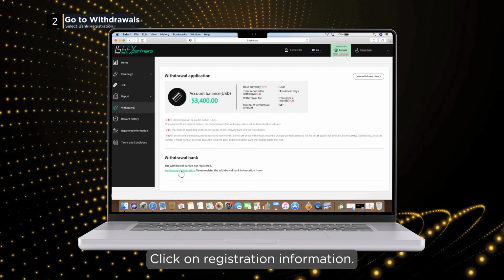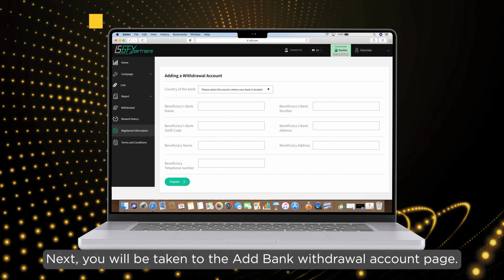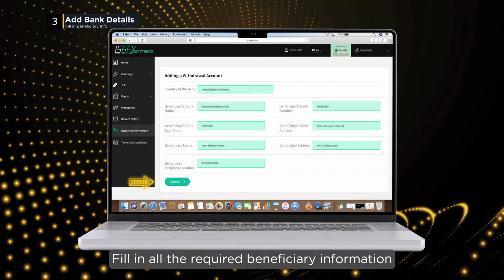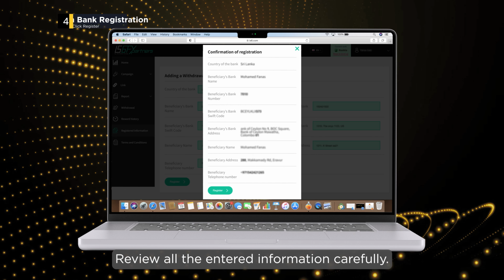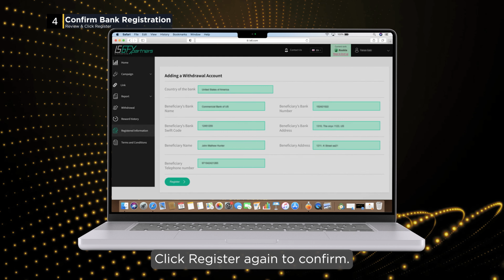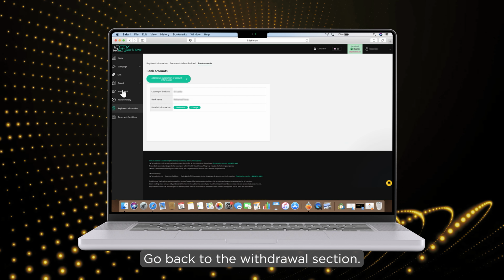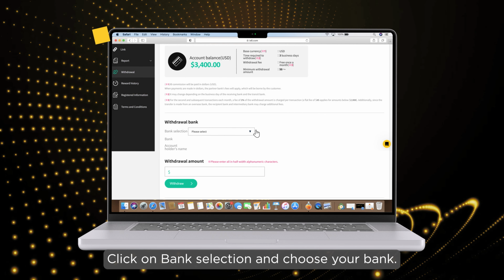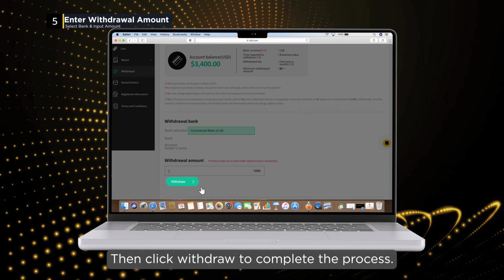IS6FX Introducing Broker (IB) Withdrawal Tutorial on MacOS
Welcome to IS6FX Introducing Broker (IB) Withdrawal Tutorial! In this video, we’ll walk you through the process of requesting a withdrawal from your IB Partner account on a MacOS. Follow these steps to withdraw your earnings seamlessly.

🔑 Key Steps Covered in the Video:
1. Login into your IS6FX partner account and accessing the IB dashboard
2. Navigate to the withdrawal section
3. Register your bank account for withdrawals
4. Enter the required beneficiary information
5. Confirm the bank registration
6. Choose your bank and entering the withdrawal amount
7. Submit the withdrawal request

1. Essential for IS6FX IB partners looking to withdraw their earnings
2. Clear, step-by-step guidance on registering your bank account and making a withdrawal
3. Ensures a smooth process for accessing your earnings as an IS6FX Introducing Broker

Chapters:
00:00 – Intro
00:17 – Login into the IB Account and Accessing the Dashboard
00:25 – Navigate to Withdrawal Section
00:29 – Register a Bank Account
00:36 – Enter Beneficiary Information
00:55 – Submit the Withdrawal Request
01:04 – Confirmation and Next Steps
01:11 – Outro

By the end of this video, you will have successfully requested a withdrawal from your IS6FX IB account. Make sure to review your details carefully before submitting.